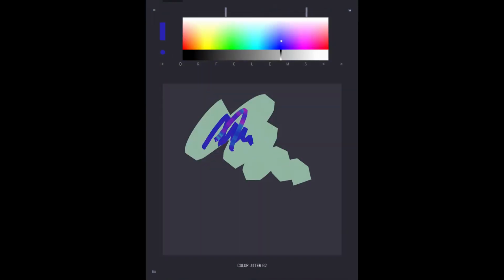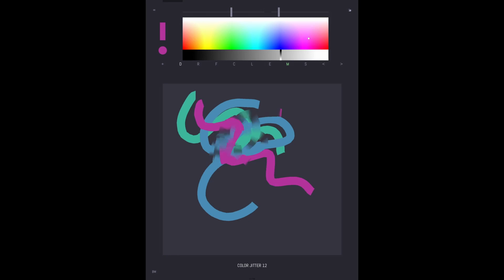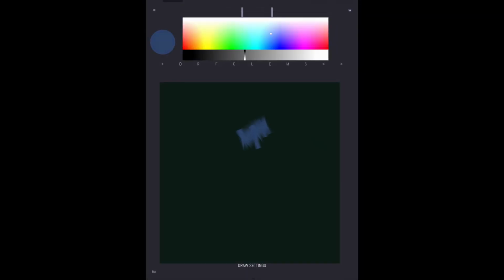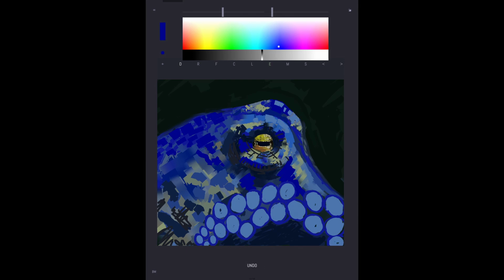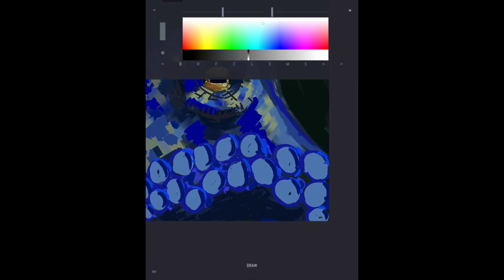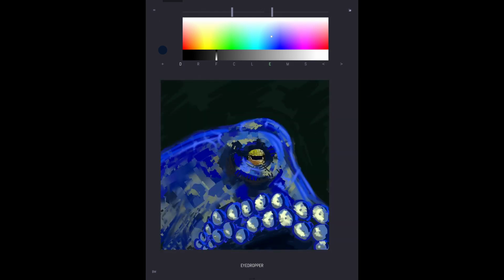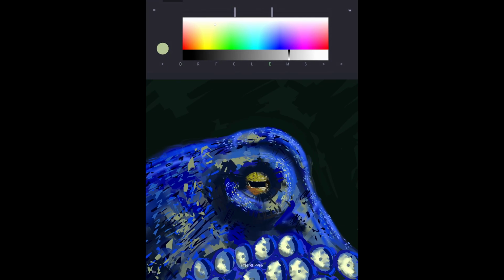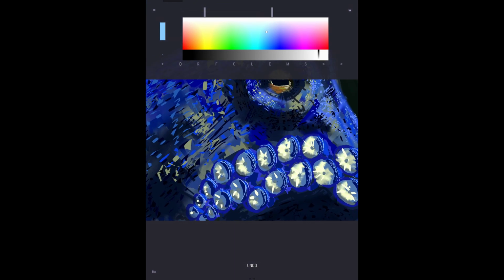HEAVYPAINT on IPad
Taking another look at HEAVYPAINT but this time for IPad. I go through some of the pros and cons of Heavypaint free software in this IOS version.